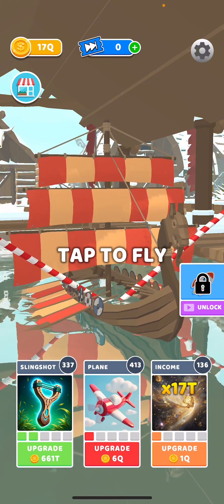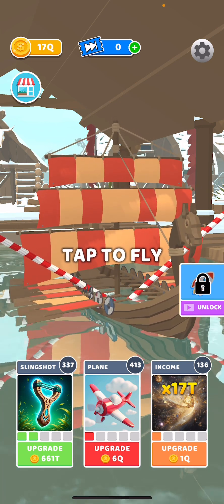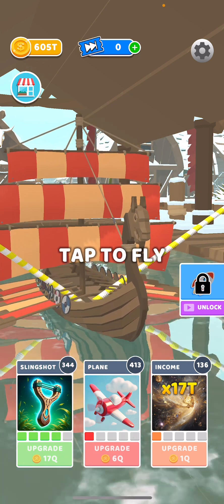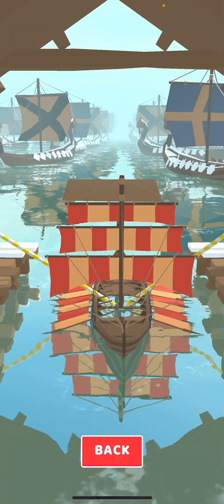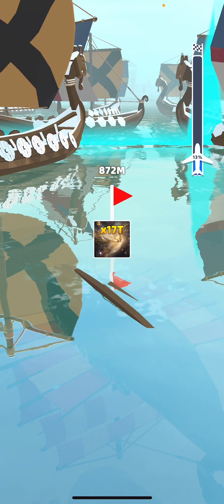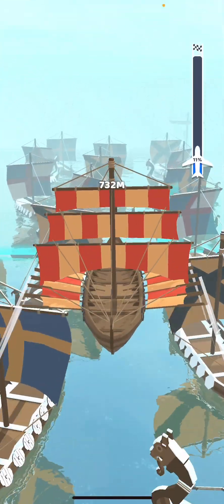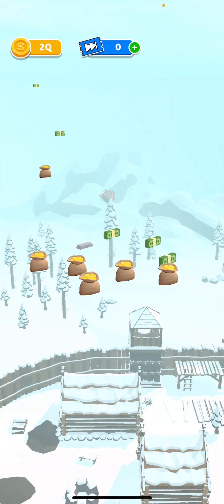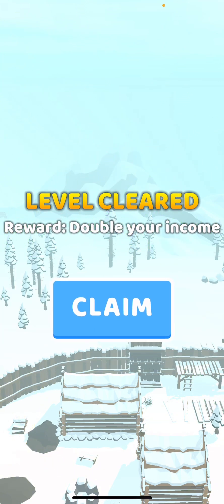Epic Plane Evolution - Viking/Dragon Boat Level Walkthrough and Guide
We play through the Viking dragon boat level in Epic Plane Evolution and give you the best tips and tricks on how to work your way through! ￼